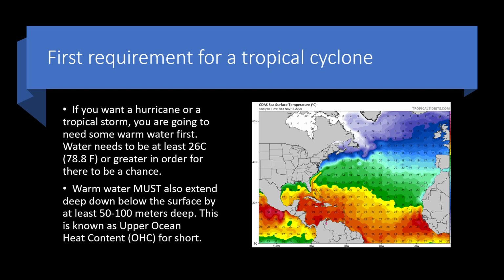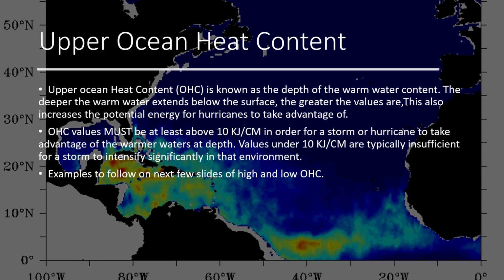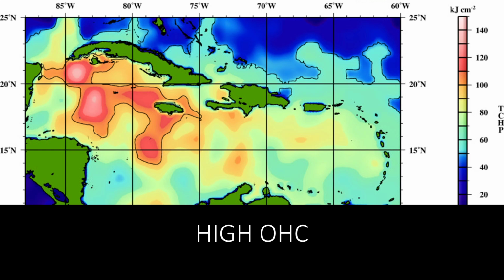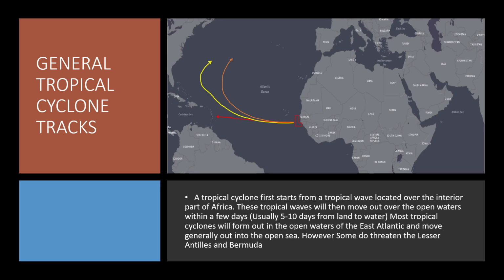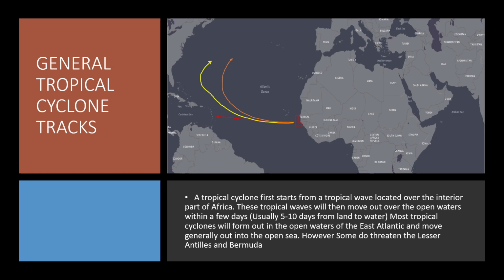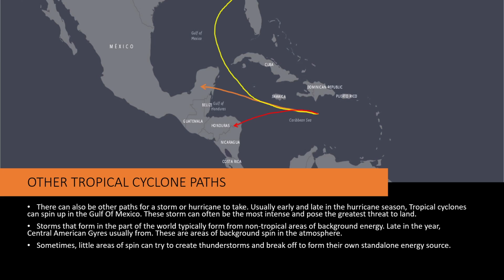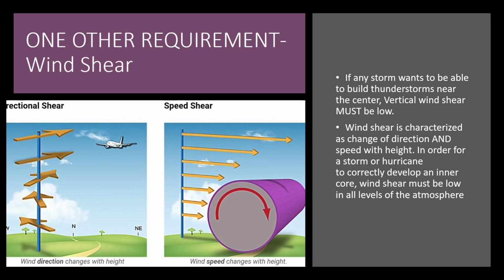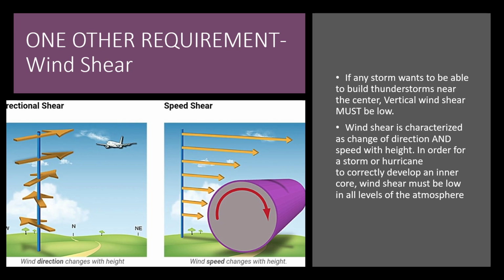Hurricane Forecasting Lab 1-Basics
Hurricane Forecasting Lab 1-Basics. Lean how to become a better and more experienced forecaster in tropical cyclones. Learn how to forecast tropical cyclones with Michael Remaley. In the first part of this lab, I will go over the basics of hurricanes and tropical storms. Learn how to forecast hurricanes with accuracy and predict where they might go!